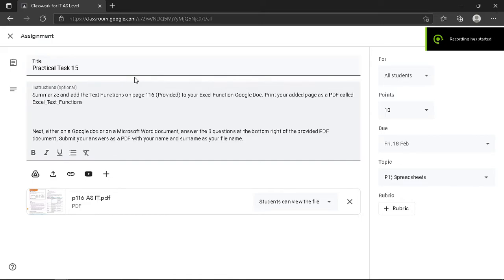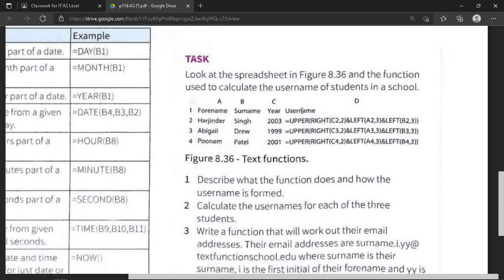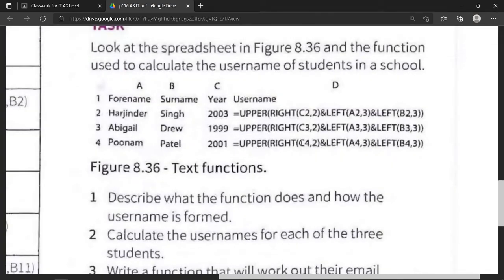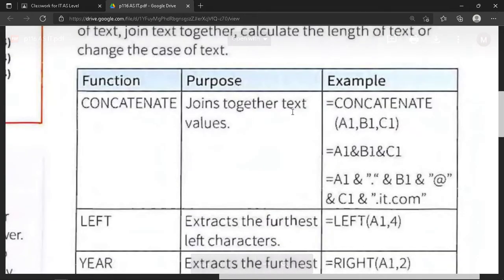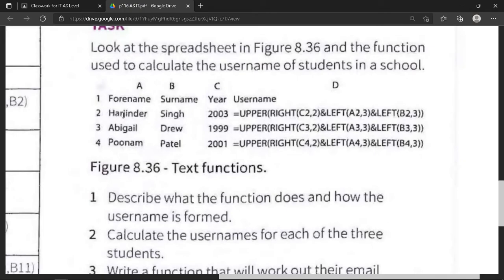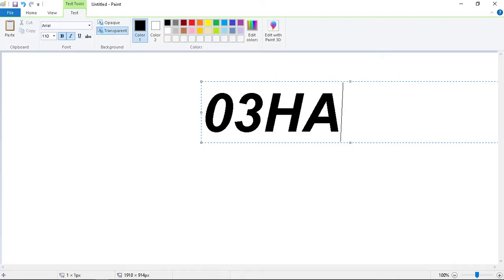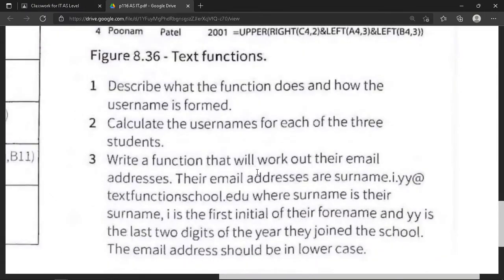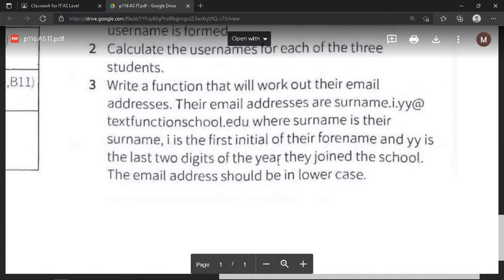Text Functions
Here is a video to help analyze how the text function in Excel can be used to make a user name and a email adress.